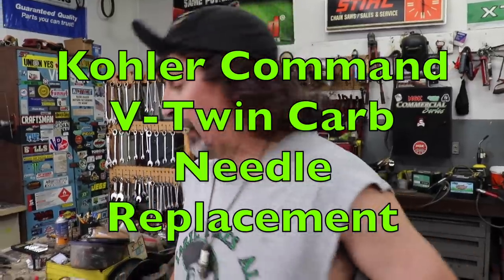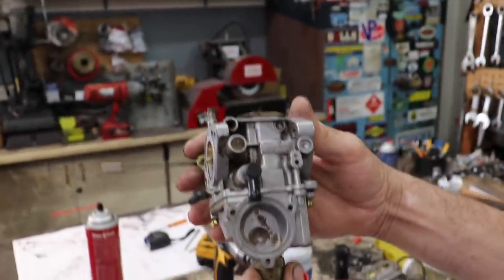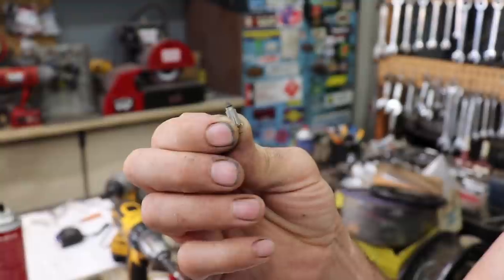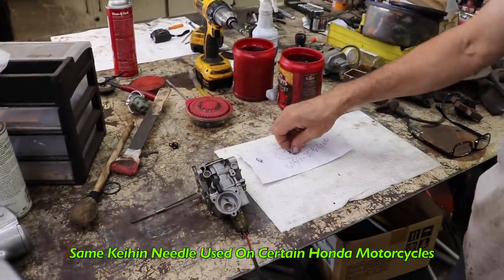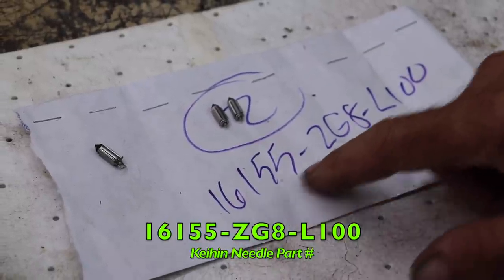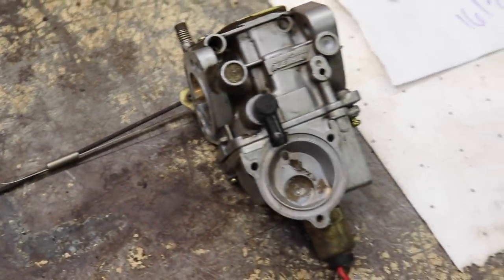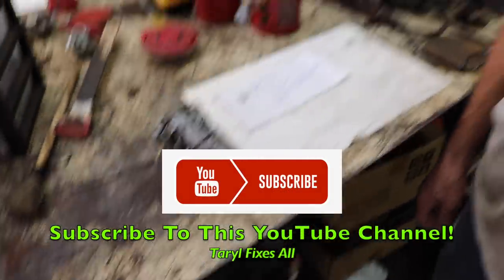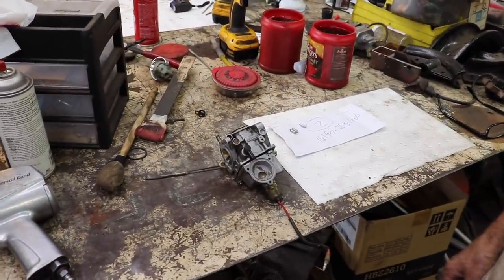Hack! Kohler Command V-Twin Carb Needle Replacement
In another short snack of a video, Taryl shows you how he figured out a replacement needle for your Kohler Command V-Twin carburetor! This works for the Keihin carb as shown in the video. Exact replacement needle and Taryl also supplies you with the part number as well. Another informative and crafty video from the master, Taryl Dactal. And as always, There's Your Dinner!!

'Follow' Taryl on Facebook & Instagram!